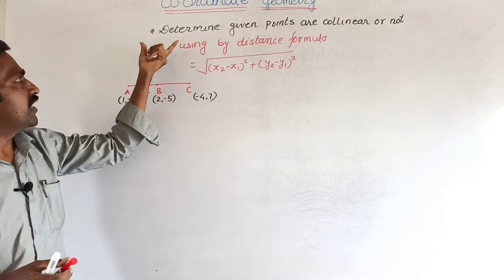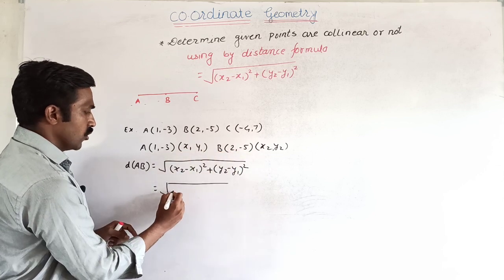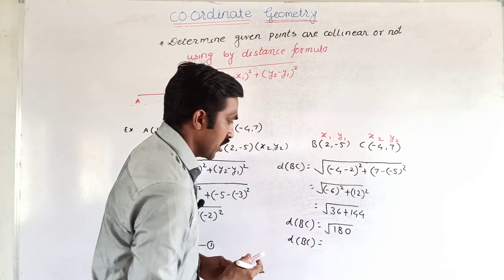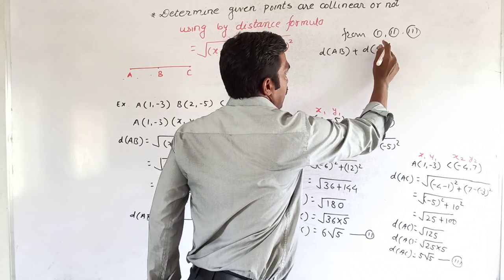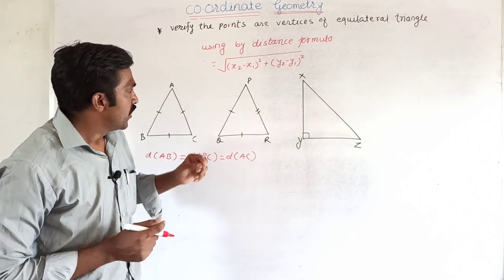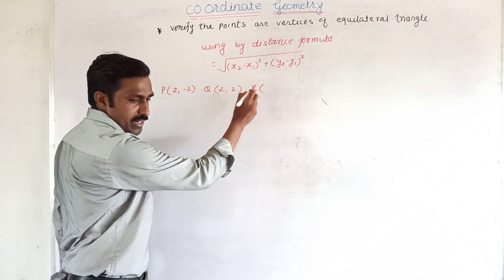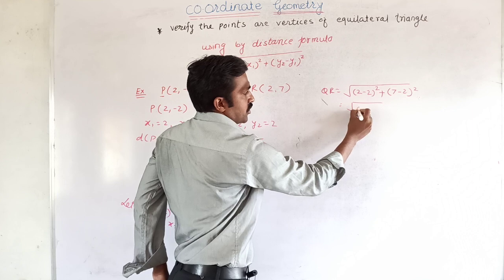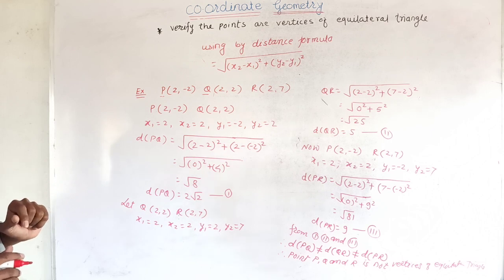Class 10 | Math | Cordinate geometry | Sanskar Academy | Sanjay Thombare